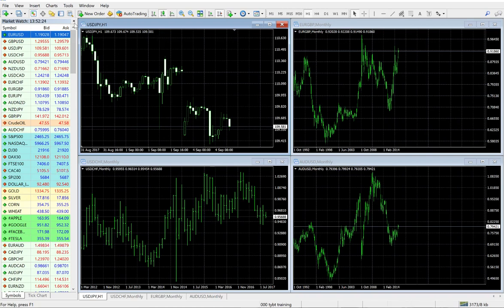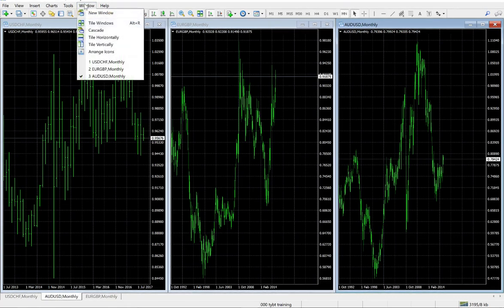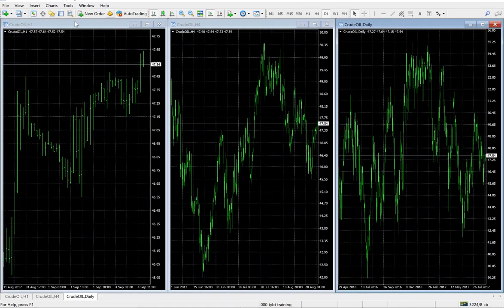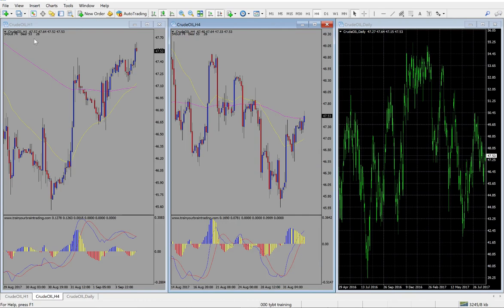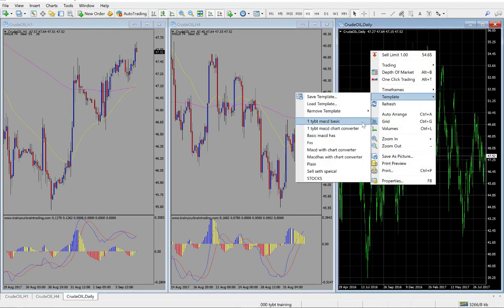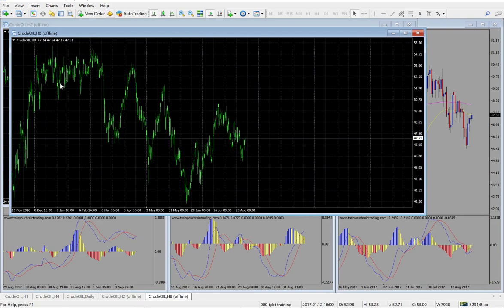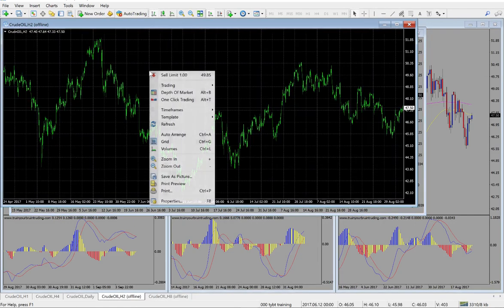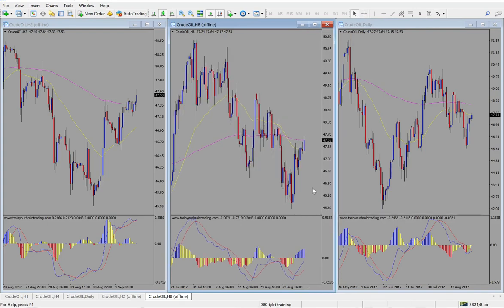MetaTrader 4 - Part 4 - How To Create Custom Time Frame Chart and Profiles -Train Your Brain Trading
Learn how to trade for FREE for 45 days in just 10 minutes a day.  Learn how to trade any time frame and any market in just a few minutes a day.

Trading education that anyone can afford.  Test it for FREE for 45 days and prove it to yourself that you have found the best quality trading courses.

As Day Traders and Swing Traders our mission is simple. We are looking for trades that we expect will move in a predictable direction. Our goal is to teach you our 3 trading strategies that you can use the rest of your life. We have developed easy to identify trading strategies for beginners to advanced traders.

FREE TRADING EDUCATION: "Learn To Trade In 10 Minutes A Day"

TRAIN YOUR BRAIN TRADING: Let's support each other!